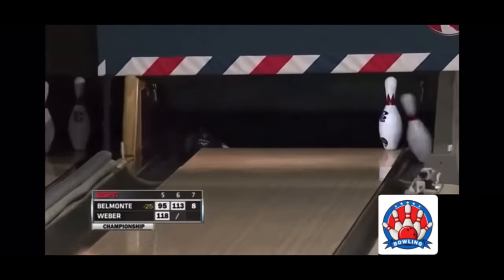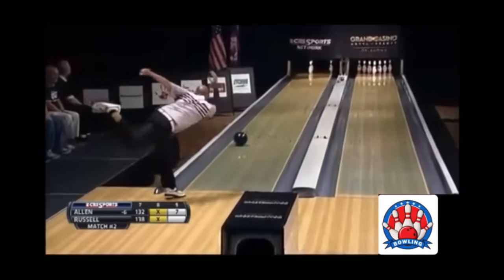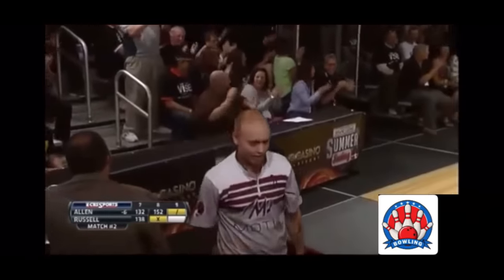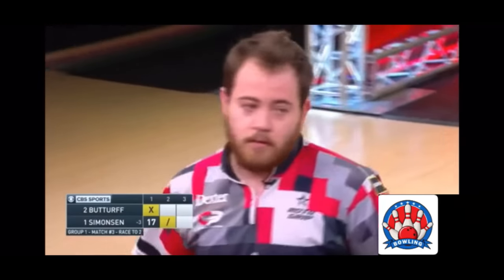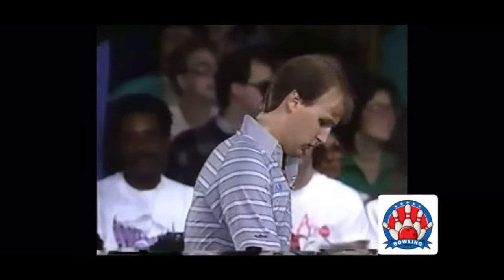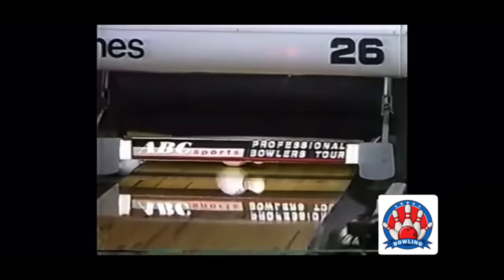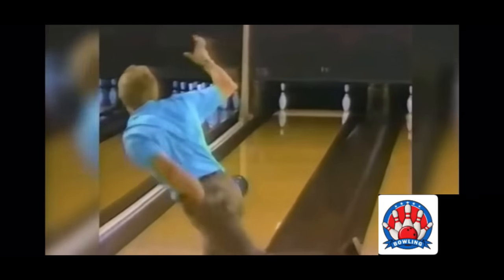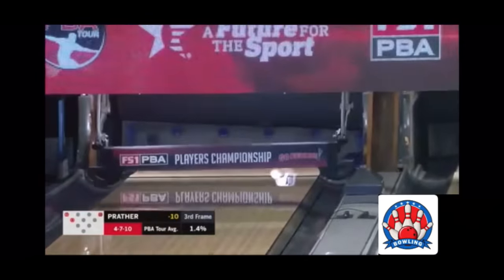PBA Best split Conversions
The best splits converted on TV.